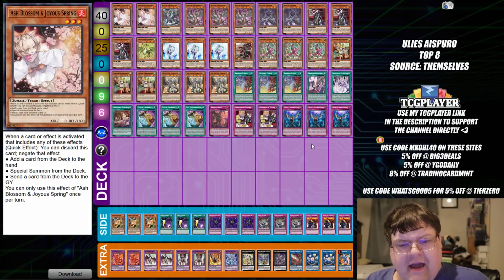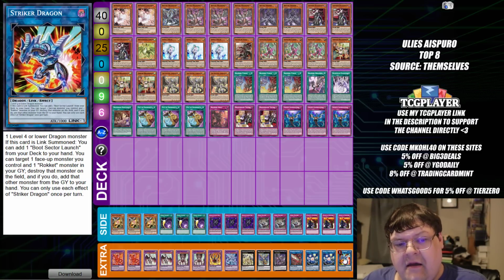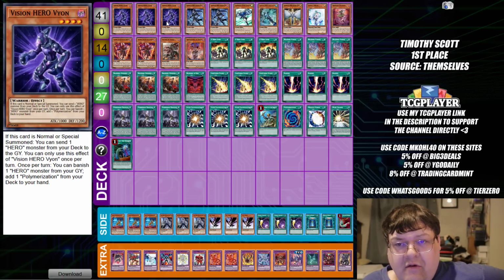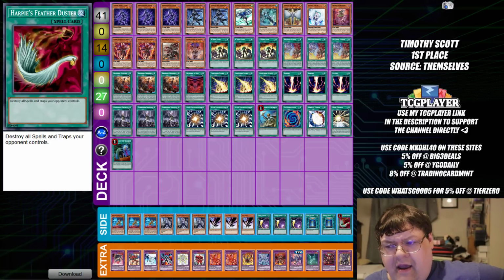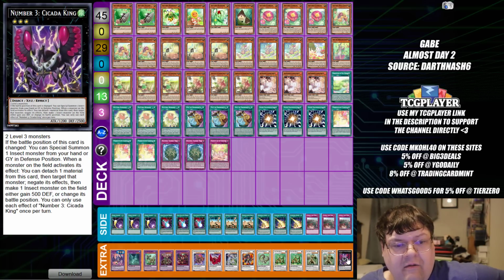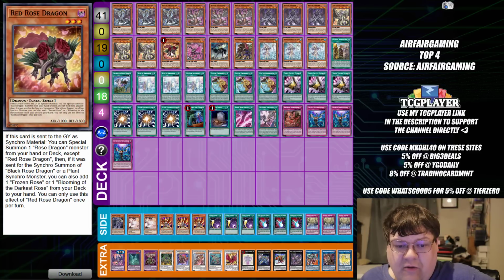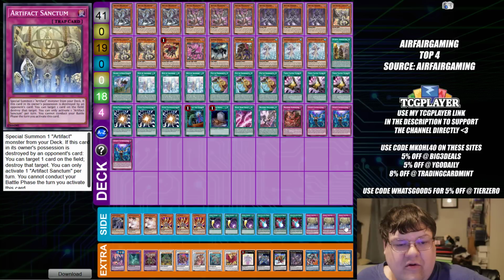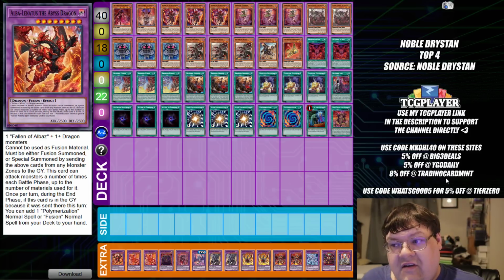Dragonmaid Fusion, Naturia, Bystial OTK, & More! Yu-Gi-Oh! Deck Profiles October 2022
We have some pretty interesting deck profiles for this week. These are some pretty interesting picks! What do you think about these decks!